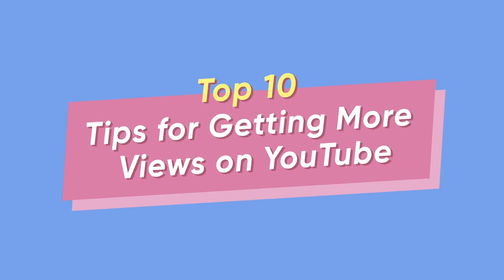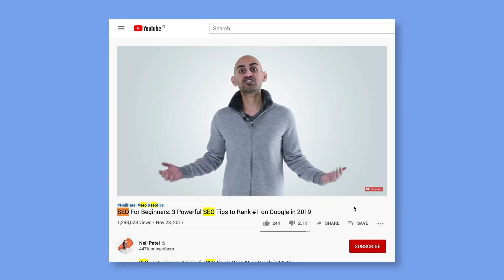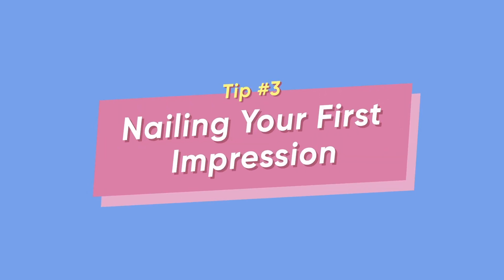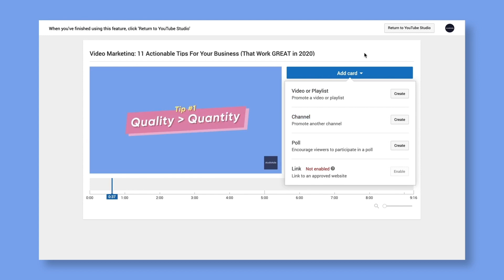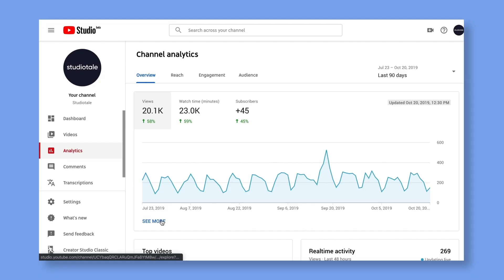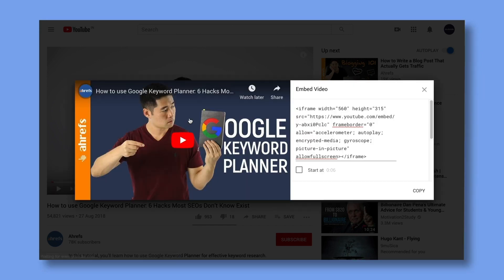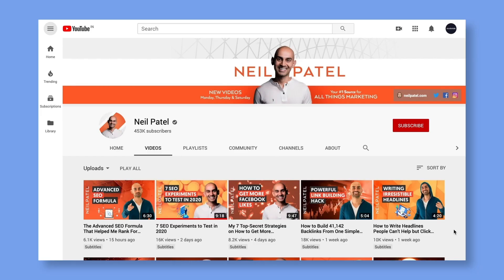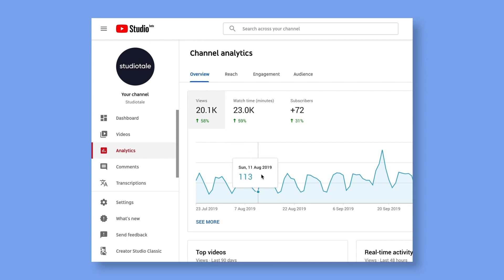How to Get More Views on YouTube - 10 Powerful Techniques (FREE & FAST)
In this video, I’m going to show you 10 Powerful Techniques to Get More Views on Youtube that you can implement for FREE.

If you’re just getting started with Youtube and you’re struggling to get views on your videos, the actionable techniques in the video will help you see results fast.

With that, here's a preview of what we cover in this video.

First, we’re going to discuss how to select the topics you need to make your videos on in order to get more youtube views while making fewer videos. We’ll also cover the things you need to do in order for your video to rank higher on Youtube while also making sure you get more people to click on them.

Next, we’ll give you some simple techniques to not only get more views on Youtube but to get people interacting and engaging with your videos.

Third, we’ll share how to better plan your videos and optimize your Youtube channel so that you can get people watching more of your video content while simultaneously having your videos rank higher on Youtube.

Finally, we’ll break down how you can effectively promote your videos so that it reaches the maximum number of eyeballs and tips to get maximum engagement on your videos.
We’ll end with a couple of bonus pointers you can use to select better topics, improve your videos and rank on Google search.

In short, you’ll receive a bunch of tried and tested tips and techniques that you can implement for FREE and FAST to Get More Views on Youtube.

If you’re looking for a checklist on how to get more Youtube views, check out this infographic: